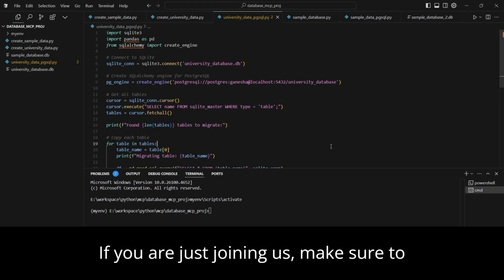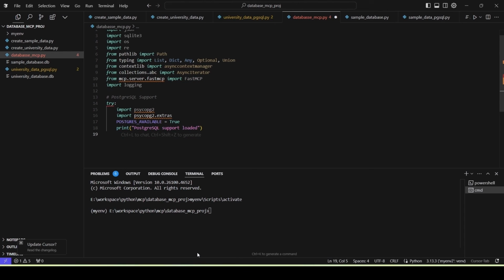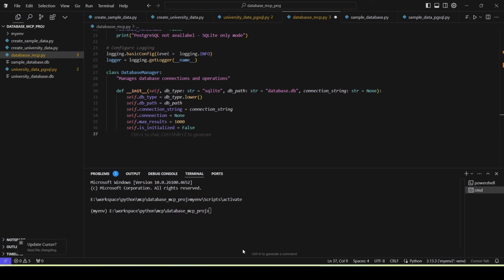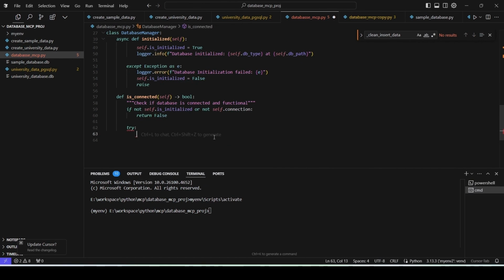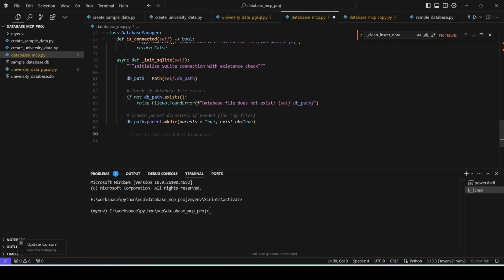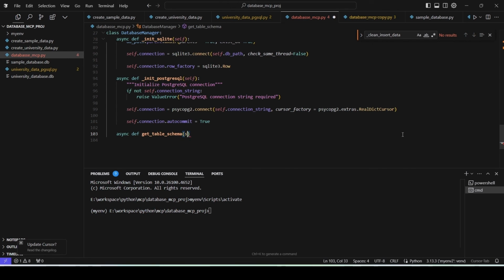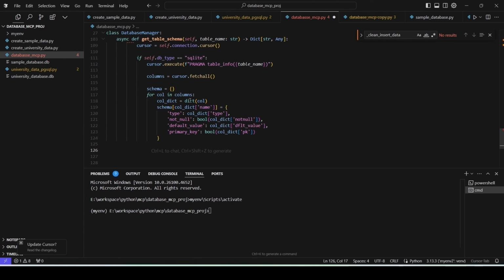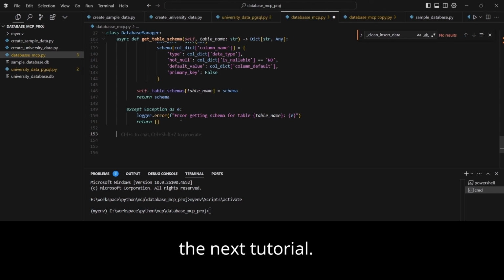80. Database MCP Part 2: Creating the Database Manager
Welcome to Part 2 of the Model Context Protocol (MCP) Series by Codersarts AI!
In this video, you'll learn how to Creating the Database Manager for your MCP-powered project, forming the foundation for your intelligent AI application workflows.

What You’ll Learn:
- What is Model Context Protocol (MCP)?
- How to design the MCP-compatible database schema
- Step-by-step guide to setting up the database (MySQL/PostgreSQL/SQLite)
- Best practices for scalable data structures in AI projects

Whether you're building an AI agent framework, a smart assistant, or a multi-agent system using MCP, this video will give you the backend clarity you need.

- AI Engineers and Developers
- Backend Developers working on AI workflows
- Students and Researchers exploring multi-agent systems
- Anyone using MCP for AI-powered project pipelines

🔗 Codersarts AI Services:
Need help with your AI/ML or MCP-based project?